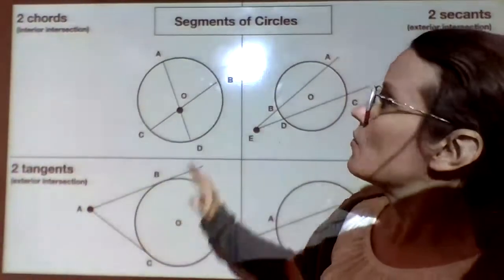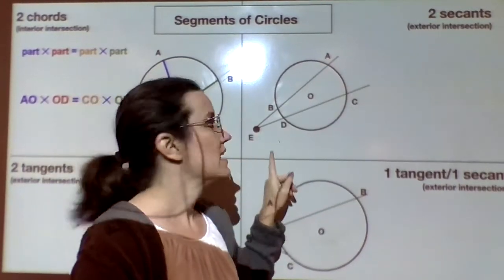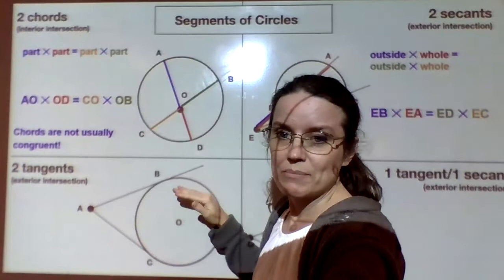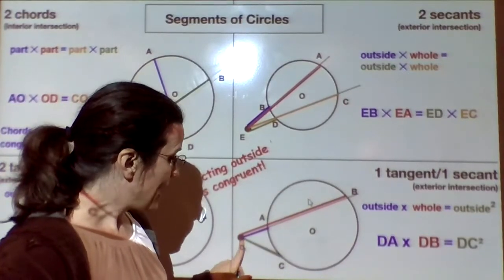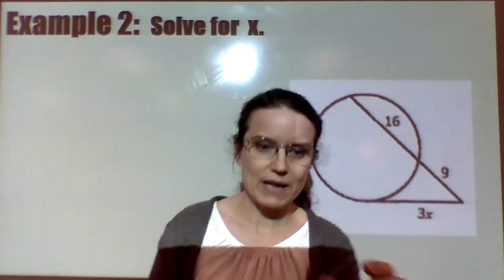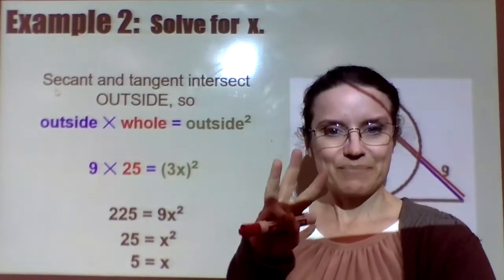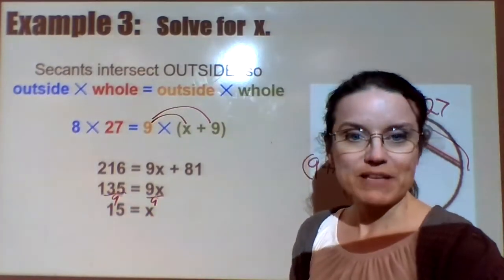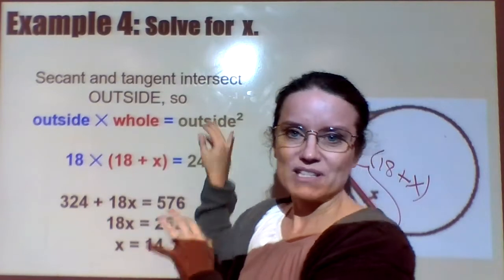Geo Unit 8 Day 5